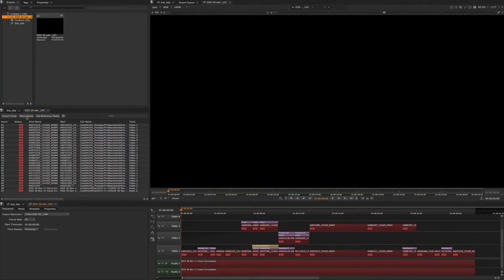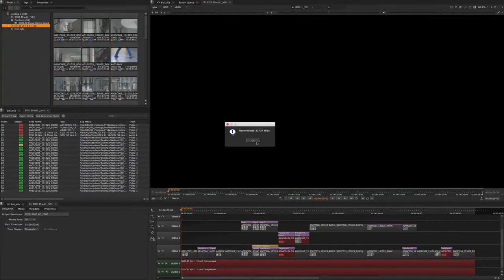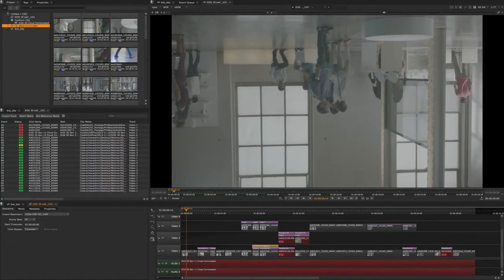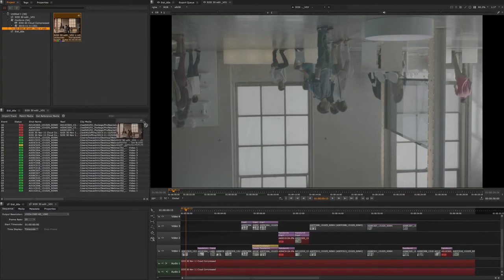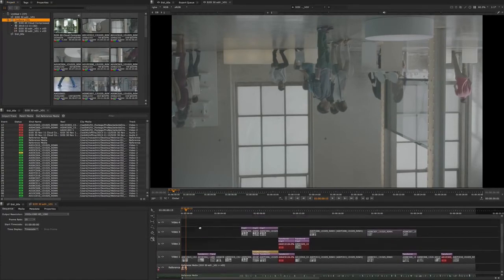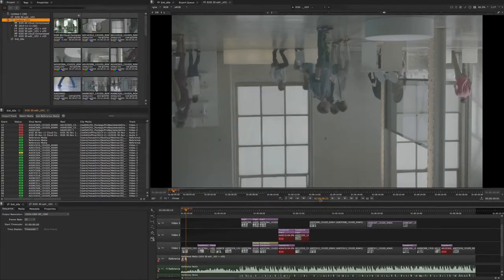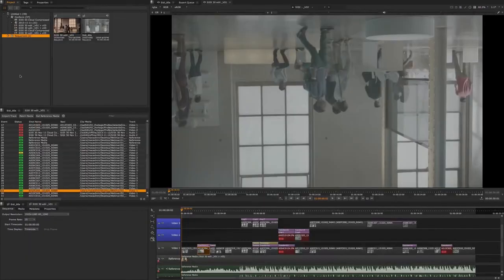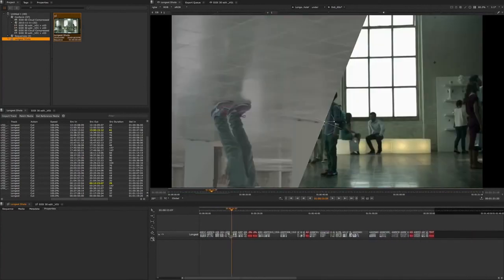Nuke Studio Tips and Tricks I: 4. Reconform and Quick Export